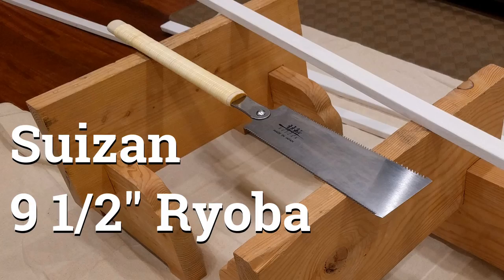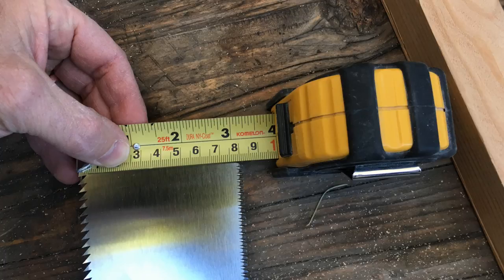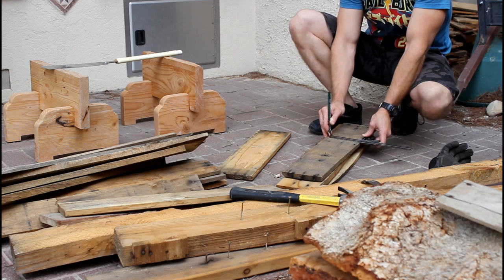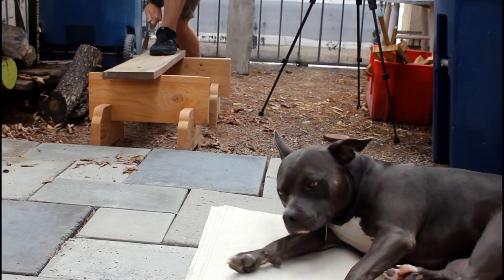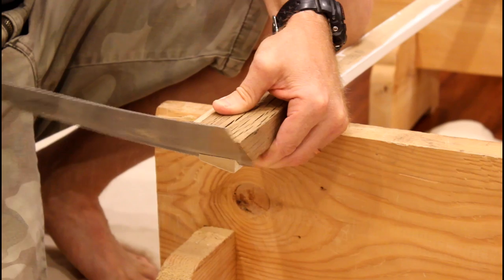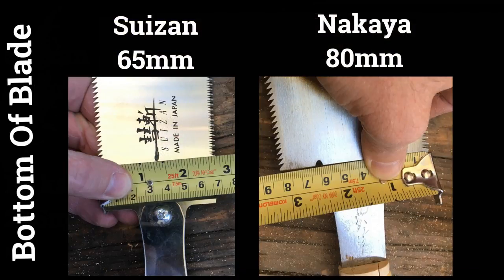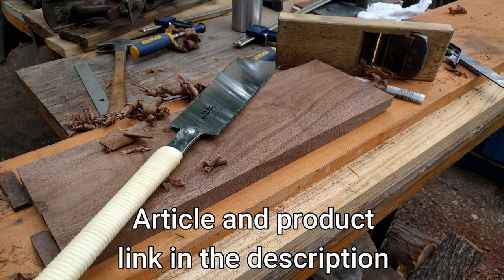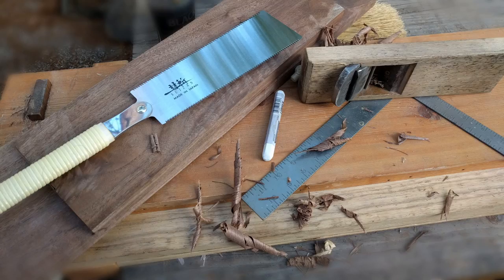Suizan Ryoba Test and Review - Japanese Handsaw Review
Like me you've been wondering how good they are.  See how it performs cutting different woods.  If you’re not familiar with the saw, you can see what you can use it for.

Paw by rupa c from the Noun Project